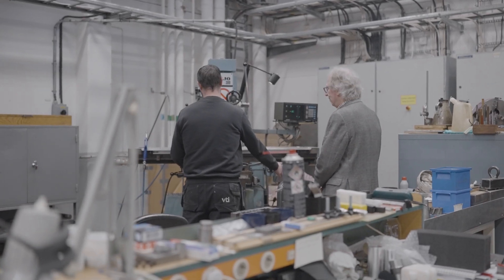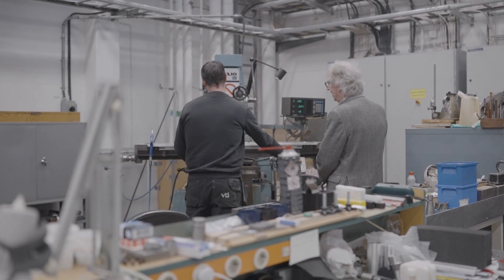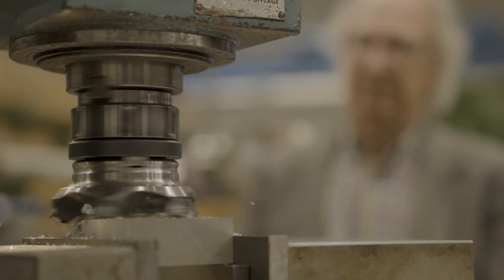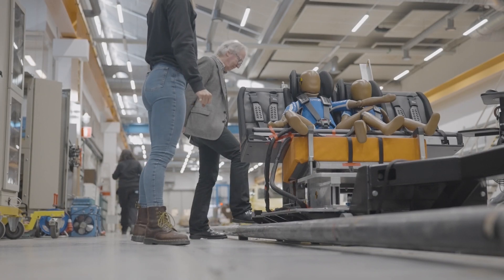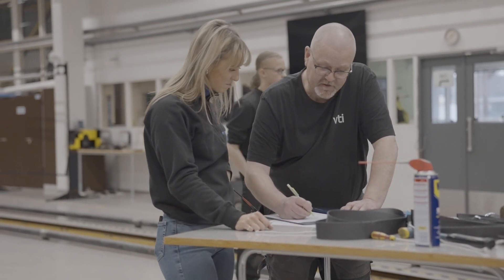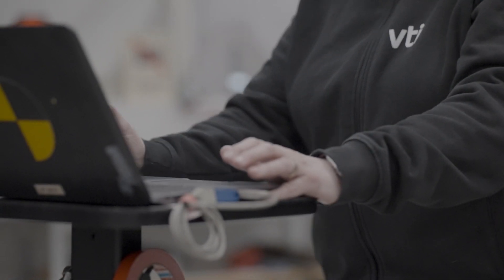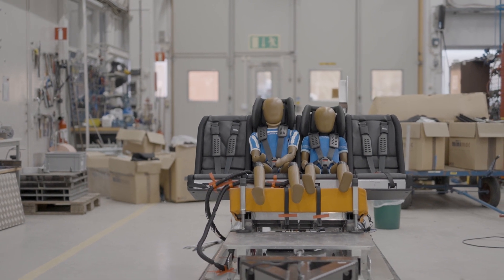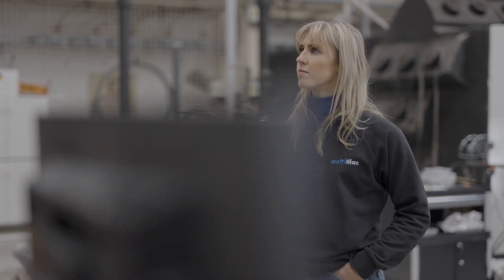Child restraint system at VTI, Sweden